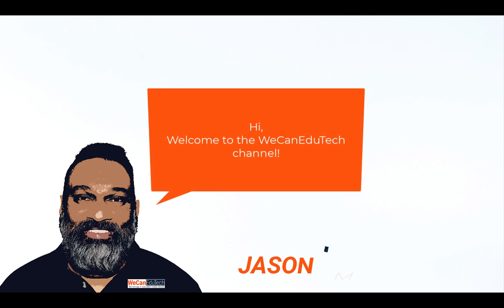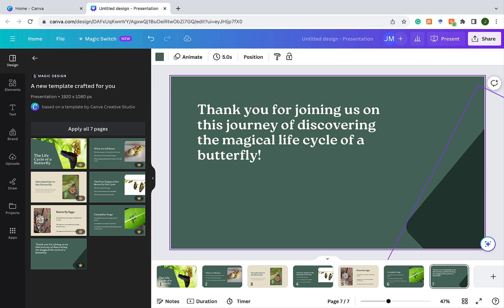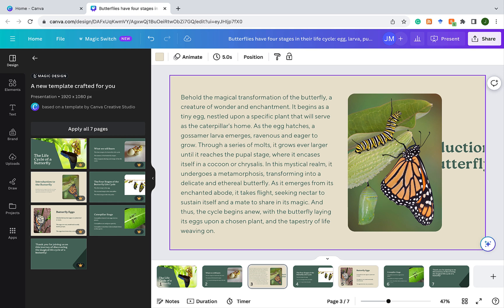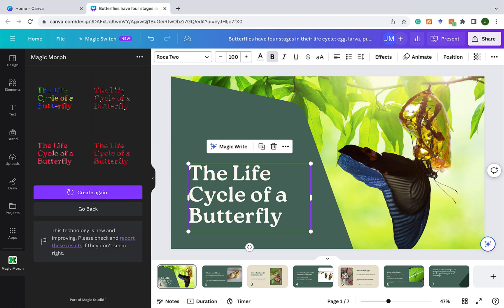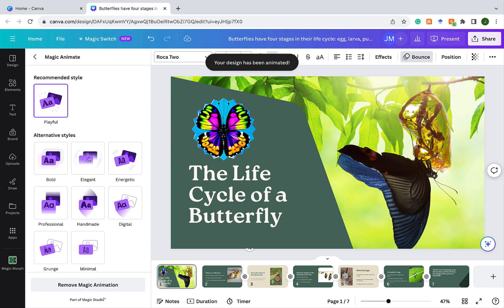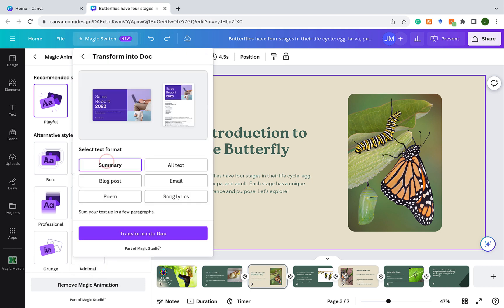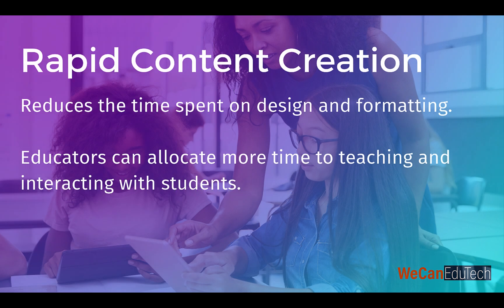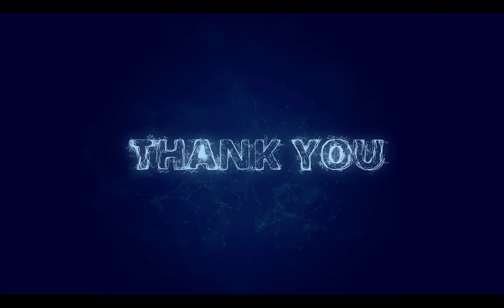Canva AI | Generate presentations, handouts and notes in multiple languages in seconds! 🔥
🚀 Welcome to Canva Magic Studio, where AI-powered tools work their magic. Just one prompt from you and it crafts complete presentations in seconds. But it doesn't stop there. With a few clicks, it analyzes your presentation's content and produces handouts, notes, blog posts, even poems and songs. Plus, it's multilingual! In this video, I'll guide you through the entire process step by step. So, buckle up and let's dive right in

⏰ Timestamps:
00:00 Intro
03:04 How to use Canva Magic Write
05:54 How to use Canva Magic Morph on text
08:53 How to use Canva Magic Morph on shapes
10:15 How to use Canva Magic Animate
11:52 How to use Canva Magic Switch
12:11 How to automatically translate your presentation into another language | Translate
13:41 How to automatically create a summary of your presentation | Transform into Doc
14:04 How to automatically create a handout of your presentation | Transform into Doc
14:40 How to automatically create a song based on the content of your presentation | Transform into Doc
15:12 Will AI tools like Canva Studio replace teachers?
15:53 Benefits of Canva AI created presentations and supporting materials in education